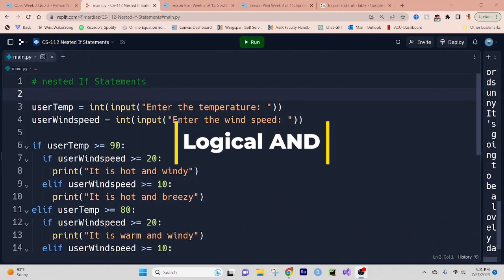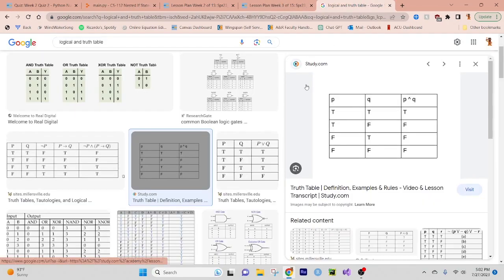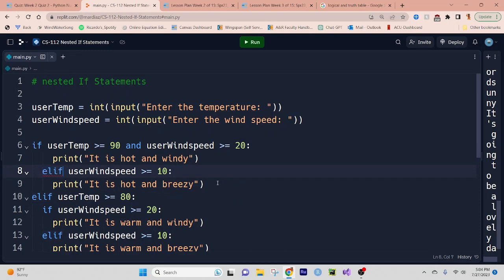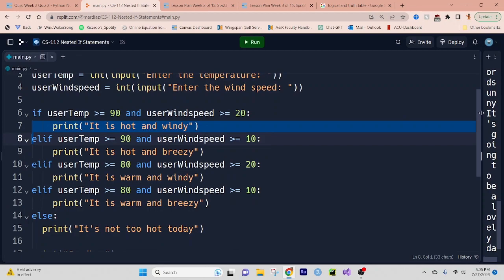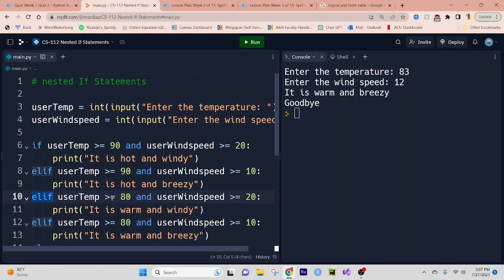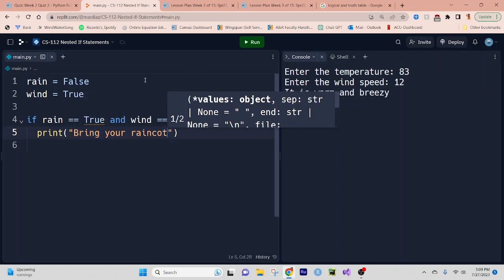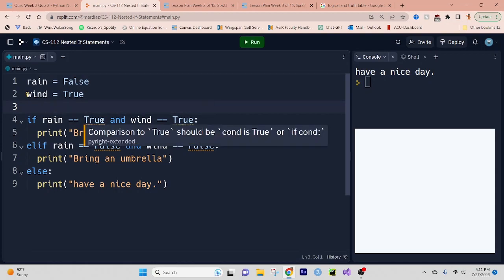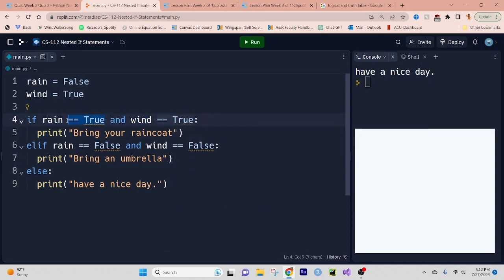CS-112 Using Logical AND to replace nested IF statements